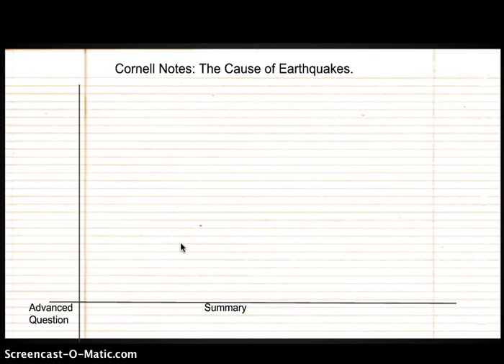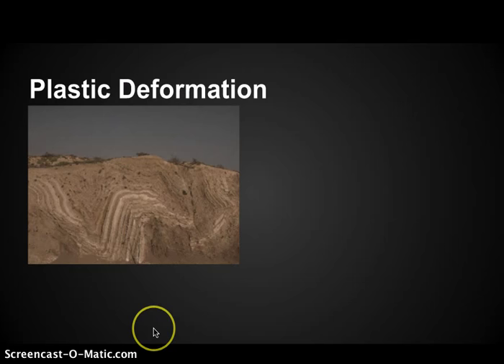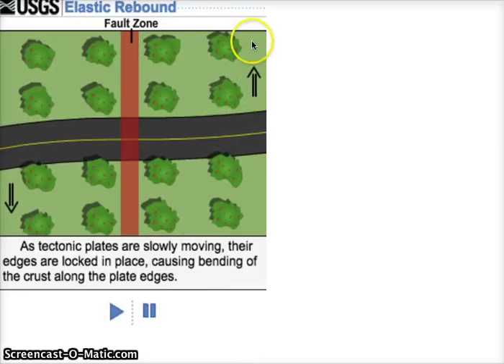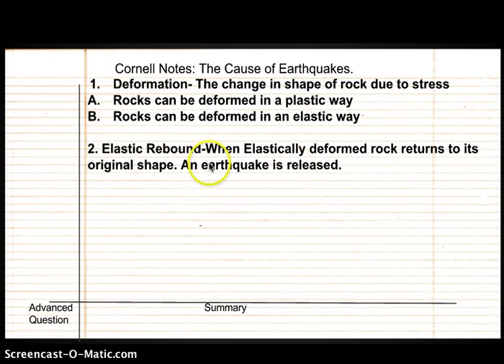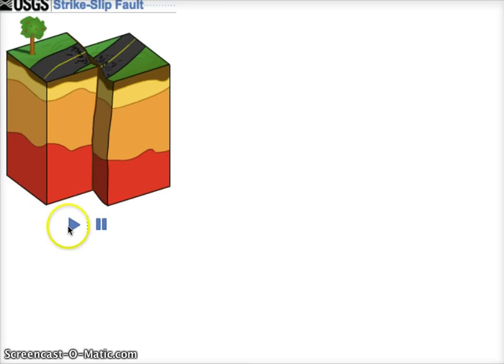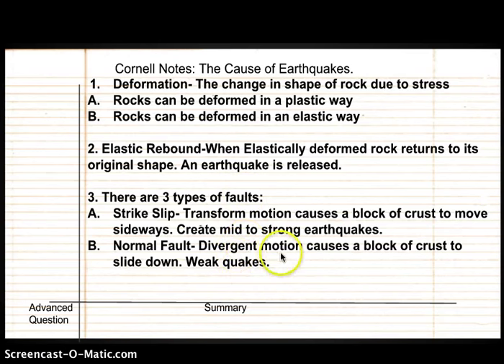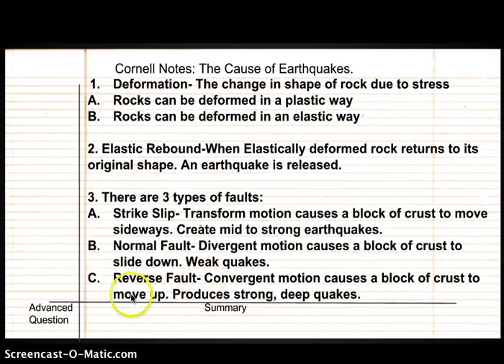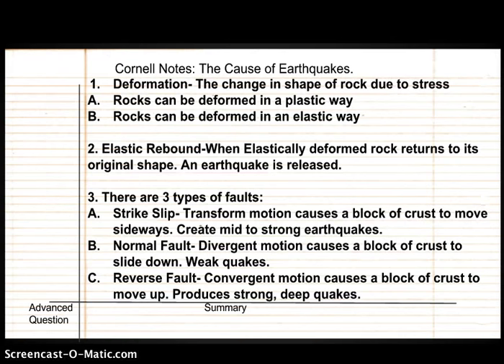Cornell Notes on Types of Faults